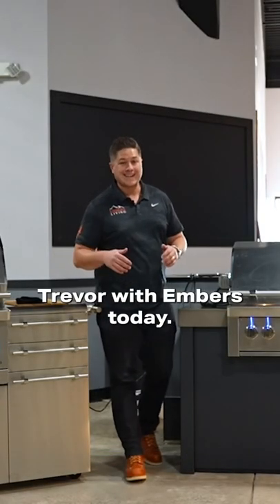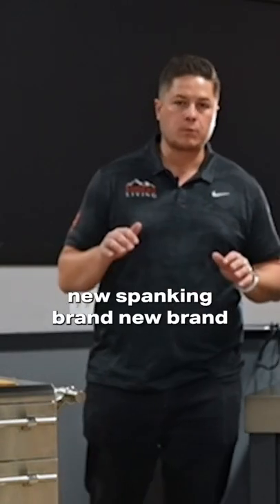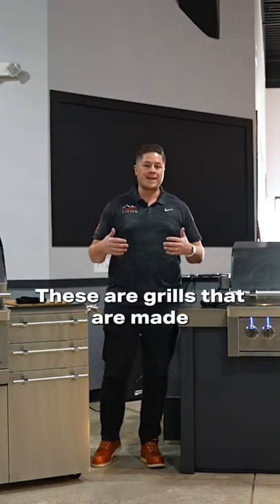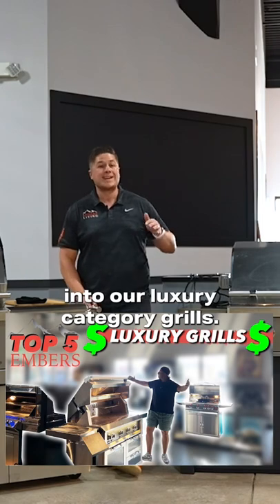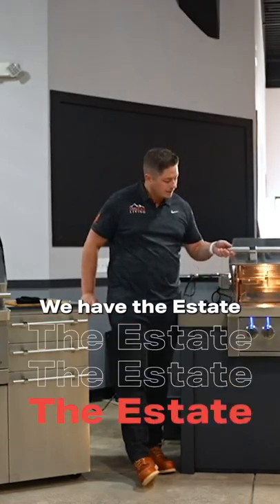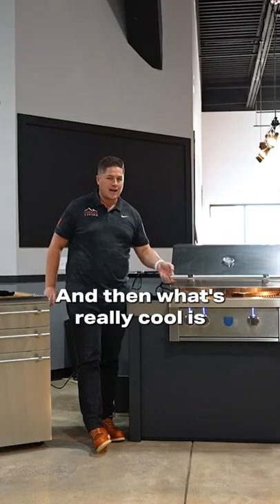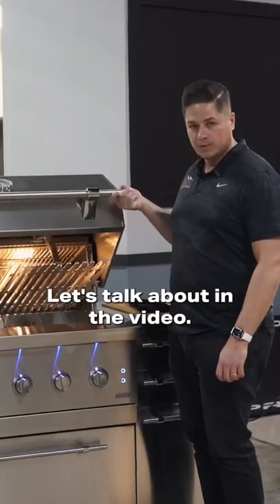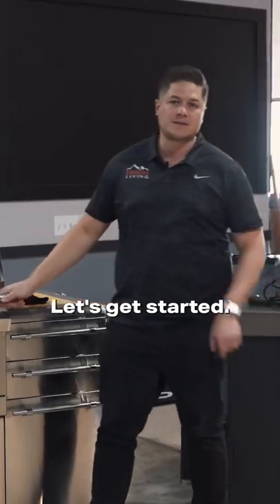Check out these American Made grills! The Encore and Estate Series !!